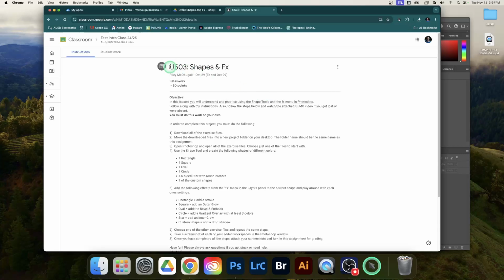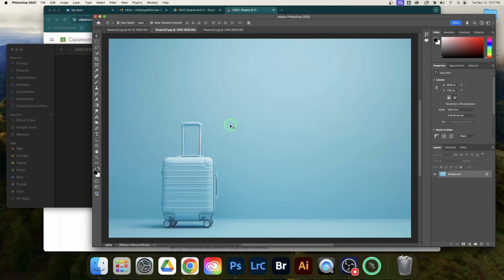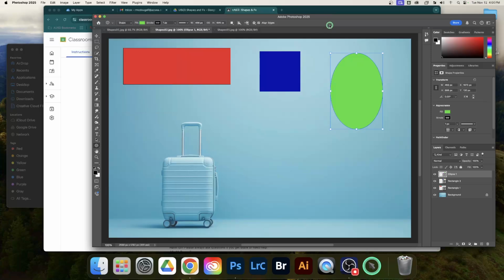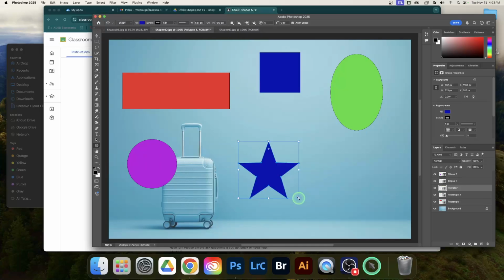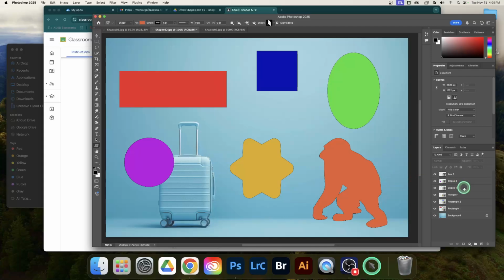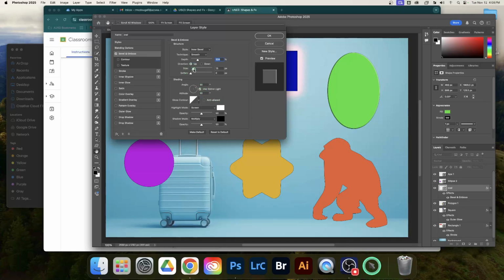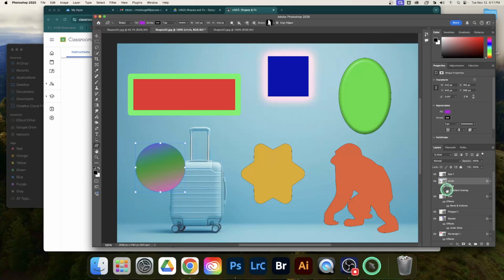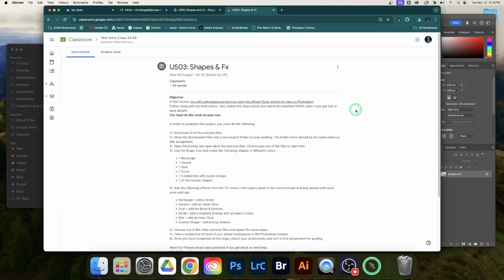U503: DEMO - Shapes & Fx (SHS MACS)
Follow along with this video to learn how to use the various shape tools and fx menu in Photoshop.

-Mr. McDougall